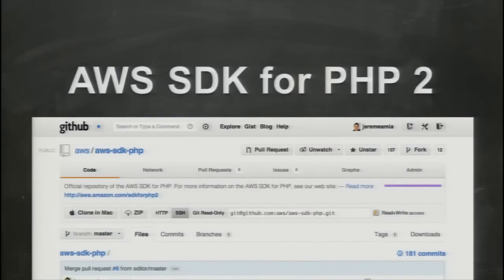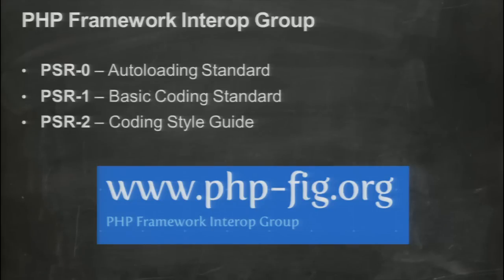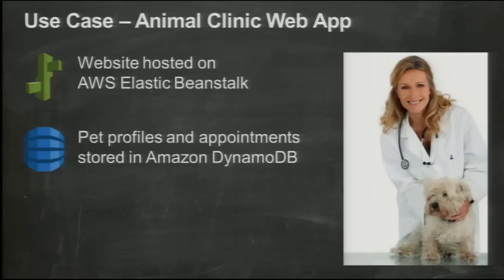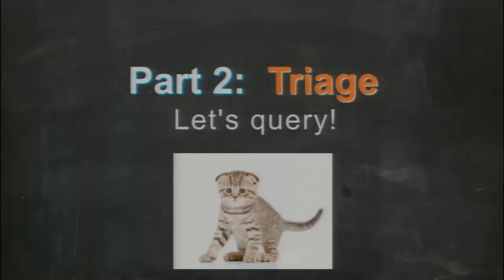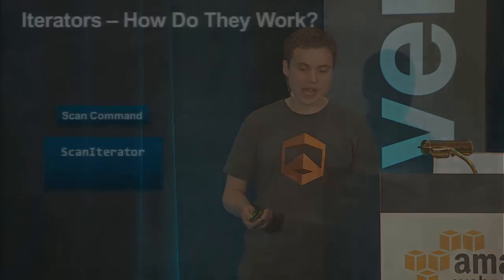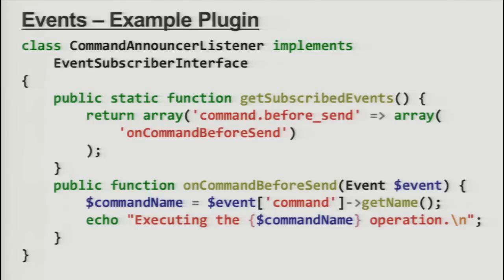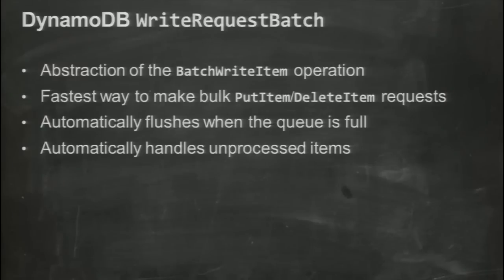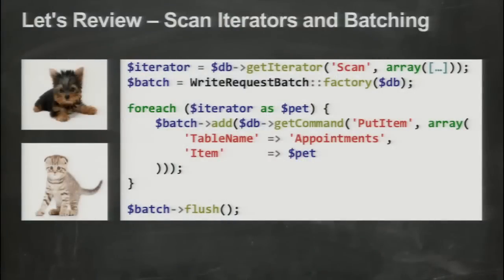AWS re: Invent TLS 305: Using Amazon DynamoDB Effectively with the AWS SDK for PHP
Learn how to work with Amazon DynamoDB using the AWS SDK for PHP. Attendees learn about the AWS SDK for PHP including how to install and configure the SDK and how to perform operations with DynamoDB. Advanced discussion topics include tips for effective DynamoDB usage, request batching, performance tuning, configuring event listeners, and setting up the included DynamoDB session handler for session storage.